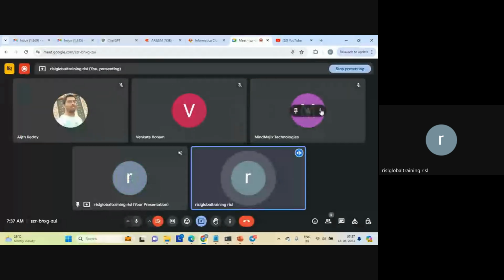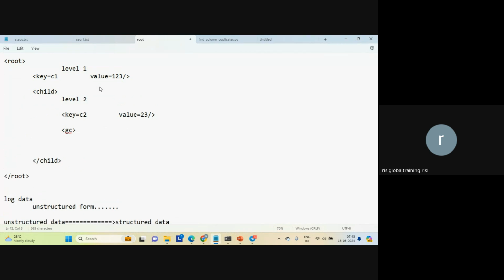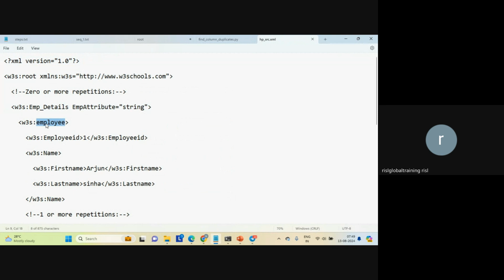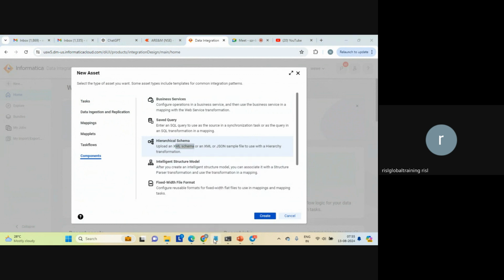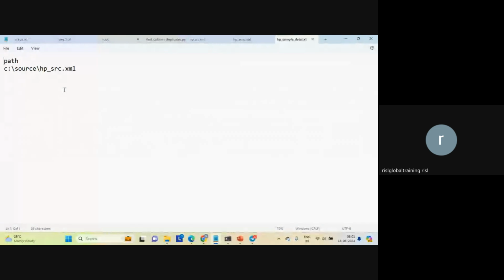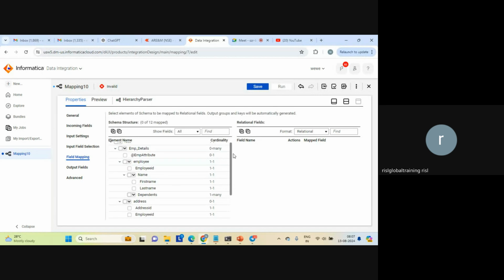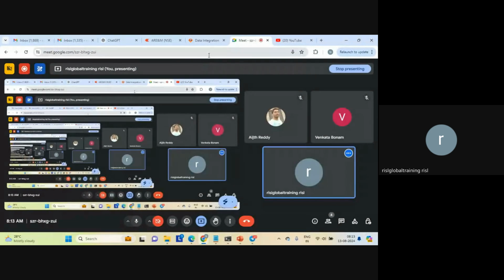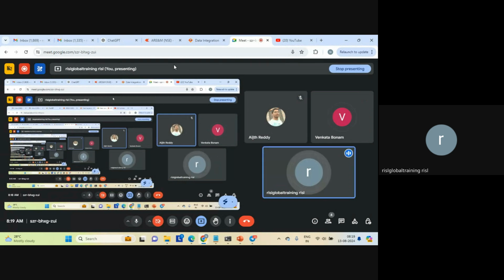Informatica Cloud session - part 3